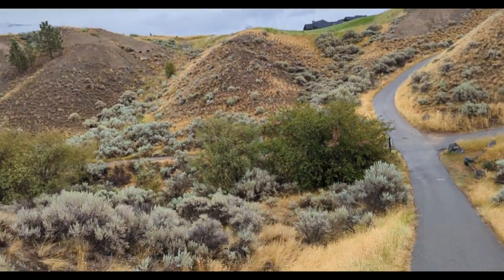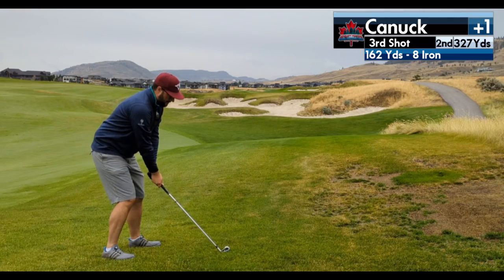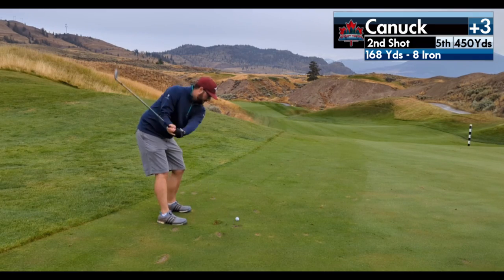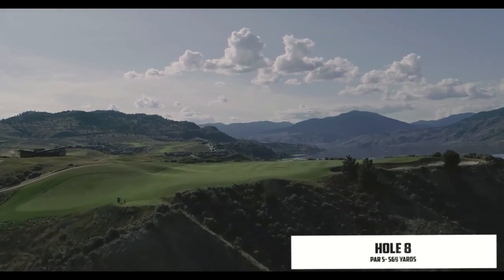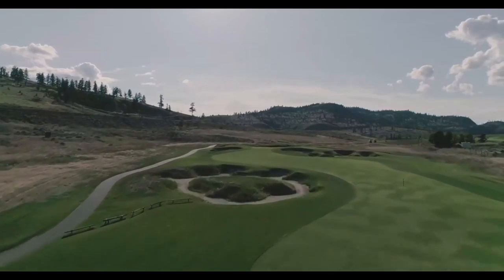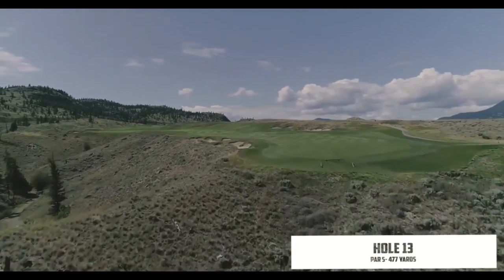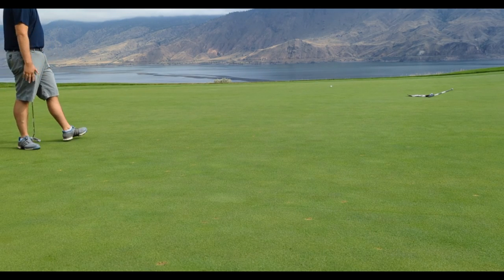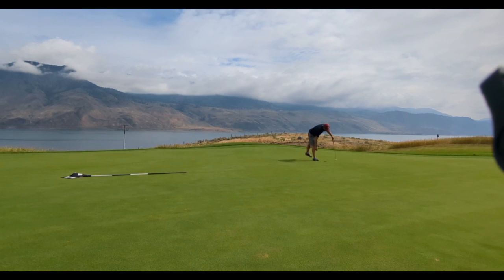My First Golf Vlog! 18 Holes at Tobiano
Join me on a drizzly, but gorgeous day at one of the prettiest golf courses you will ever see, Tobiano, located in Kamloops, British Columbia, Canada.
Courses Created in PGA Tour 2K23:
- Thieves Landing (Collaboration with Nadeshot and 100 Thieves) (2K Official)
- Northern Echo Golf Club (2K Official)
- The Northern Lights Club (2K Official)
- Echo Park Golf Club (2K Official)
- Old Marina Golf Club (2K Official)
- Hounds Tooth Point (Collaboration with TheApexHound)
- Kahemano
- Persephone Golf Club
- The Chameleon Club (Par 3)